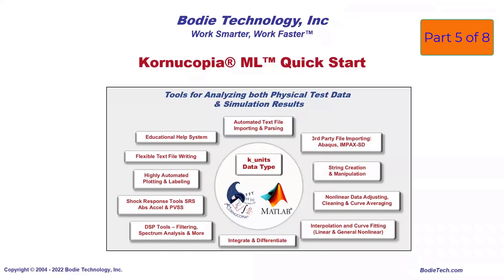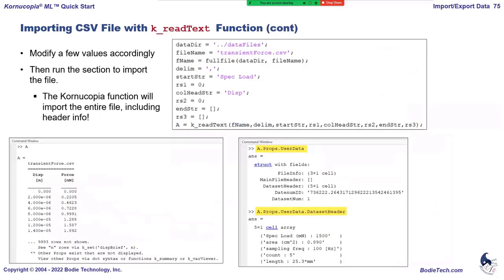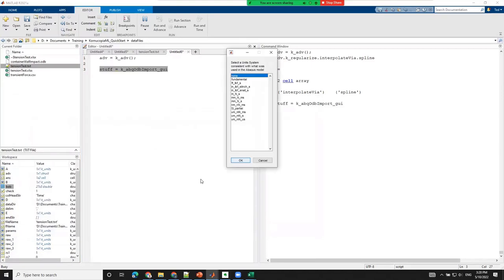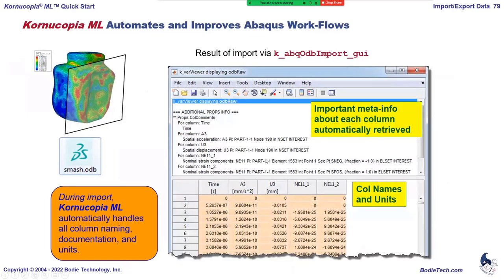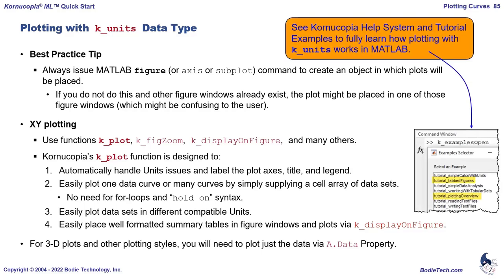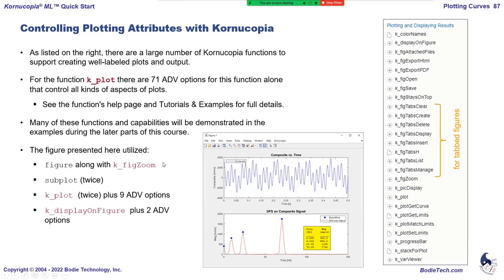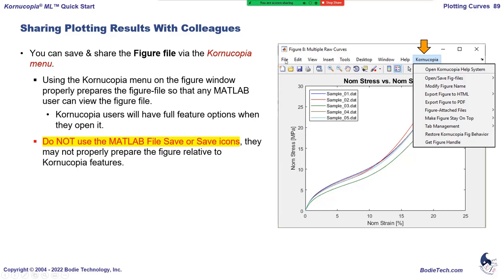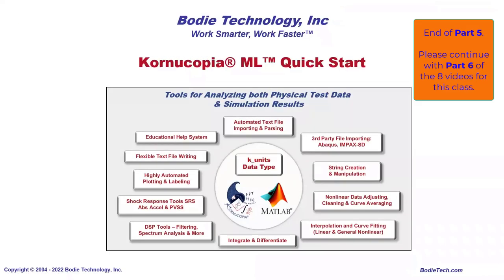Part 5 - Kornucopia® ML™ Quick Start Training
Part 5 of 8: Quick-start training class designed to get you up and running quickly with Kornucopia so you can tackle your noisy, messy data with efficiency and confidence!